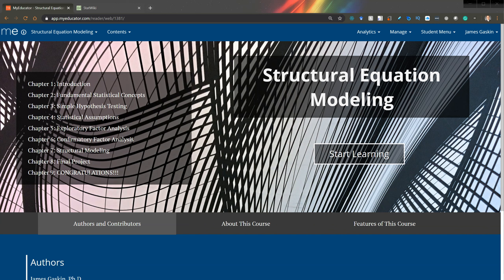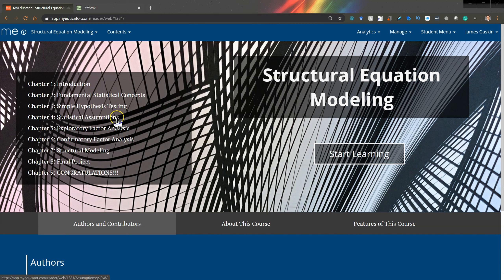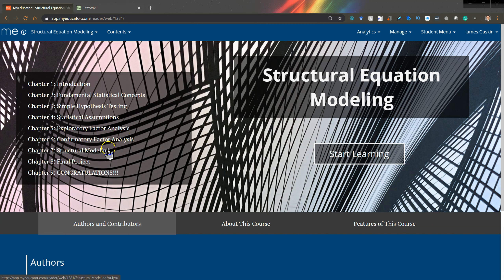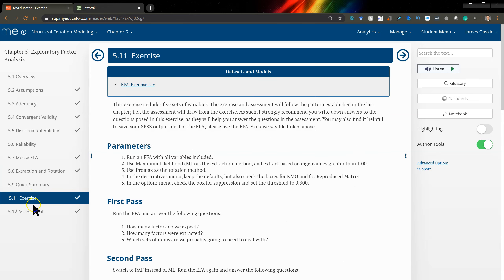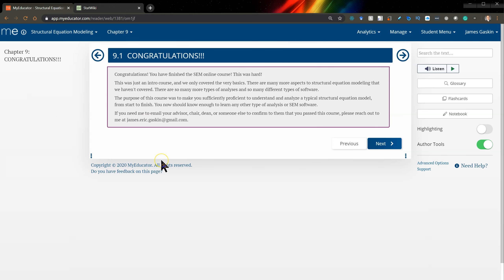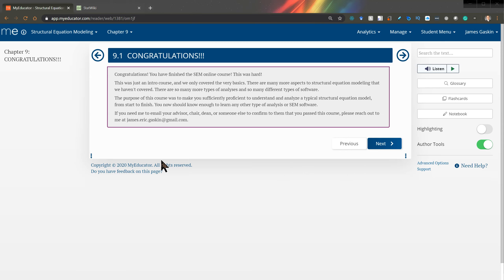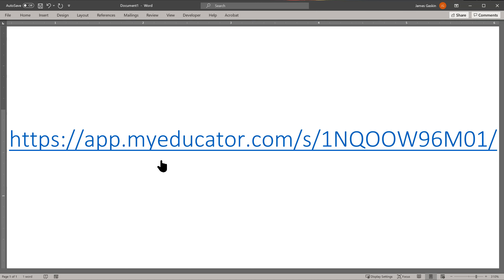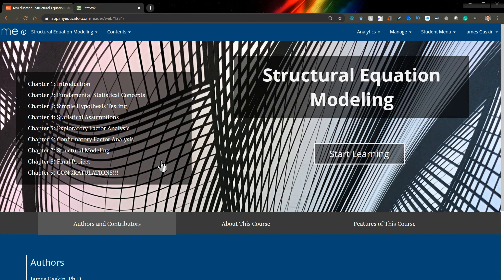Online SEM Course Now Available!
Here is the list of chapter contents:
1.1 Overview and Background This is the current section.
1.2 Software
1.3 Course Structure
1.4 Grading
1.5 Support

Chapter 2: Fundamental Statistical Concepts
2.1 Basic Terms This is the current section.
2.2 Types of Hypotheses
2.3 Validation Criteria

Chapter 3: Simple Hypothesis Testing
3.1 Getting Started with SPSS
3.2 Difference Between Two Groups
3.3 Difference Between Two or More Groups
3.4 Treatment Has Effect
3.5 Variables are Related (non-causal)
3.6 Cause Results in Effect
3.7 Quick Summary
3.8 Assessment

Chapter 4: Statistical Assumptions
4.1 Overview
4.2 Missing Data
4.3 Variable Types
4.4 Univariate Outliers
4.5 Normality
4.6 Quick Summary
4.7 Exercise
4.8 Assessment

Chapter 5: Exploratory Factor Analysis
5.1 Overview
5.2 Assumptions
5.3 Adequacy
5.4 Convergent Validity
5.5 Discriminant Validity
5.6 Reliability
5.7 Messy EFA
5.8 Extraction and Rotation
5.9 Quick Summary
5.11 Exercise
5.12 Assessment

Chapter 6: Confirmatory Factor Analysis
6.1 Overview
6.2 Model Fit
6.3 Validity and Reliability
6.4 Measurement Invariance
6.5 Method Bias
6.6 Higher Order Models
6.7 Imputing Factor Scores
6.8 Exercise and Assessment

Chapter 7: Structural Modeling
7.1 Overview
7.2 Concepts
7.3 Wording Hypotheses
7.4 Multivariate Assumptions
7.5 Mediation Analysis
7.6 Interaction Analysis
7.7 Multigroup Analysis

Chapter 8: Final Project
8.1 Instructions
8.2 Part 1 - Statistical Assumptions
8.3 Part 2 - Exploratory Factor Analysis
8.4 Part 3 - Confirmatory Factor Analysis
8.5 Part 4 - Structural Modeling

Chapter 9: Congratulations!